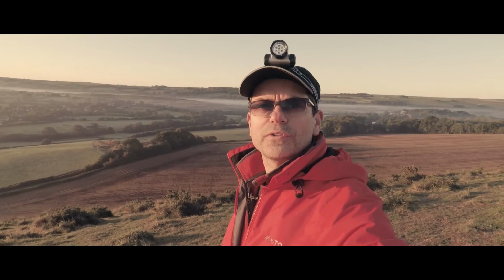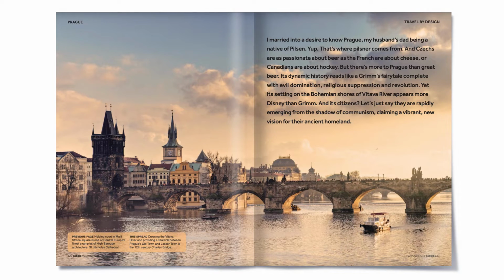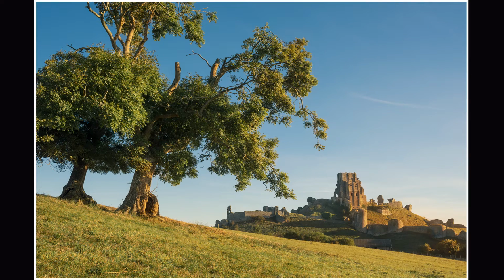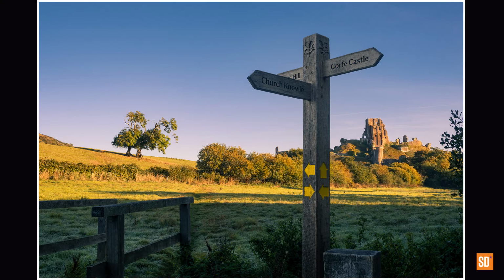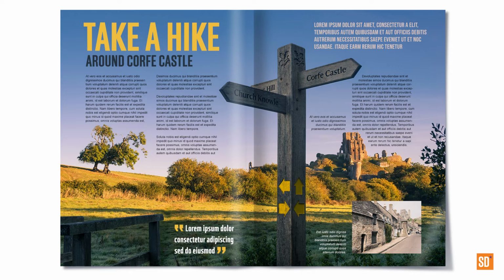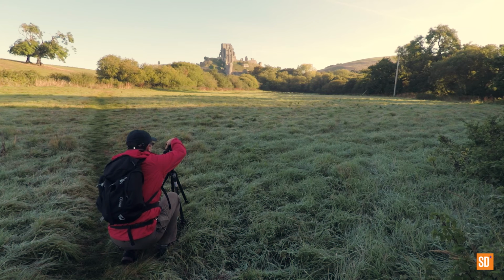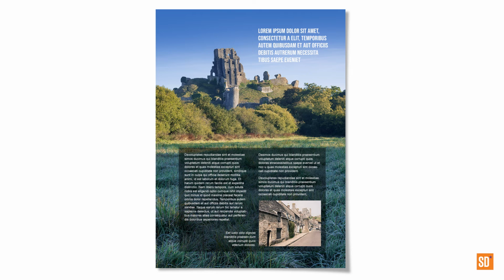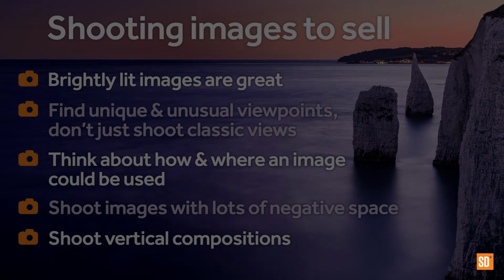Get paid for your photos: Travel & Landscape Photography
In this episode I share some composition tips that will help you if you’re you're looking to getting paid for your photos - specifically landscape or travel photography. This video will take you from thinking like a photographer, to thinking like a publisher and layout designer. I believe this is often the difference between selling an image, or not.

If you’ve ever thought about making some money from your landscape and travel photography, either a little bit of pocket money to fund some new gear, or going into the photography business full-time,, knowing why you are shooting an image, and how it will be used, is crucial. Whether you supply stock libraries or sell directly to publications or brands, this video will give you some ideas to consider.

I share my thoughts and tips based on 25+ years of actual commercial photography experience, working with brands and publications, from corporations to travel magazines and tourism associations. Please comment, let me know your thoughts about this video, and if you have topics you'd like me to cover in future travel and landscape photography vlogs.

I use a Nikon D750, and my typical gear bag includes a Nikkor 24mm prime, 50mm prime, Nikkor 35-70mm, and 80-300mm.

Hey, why not follow me in INSTAGRAM? : @SimonBurnCreative

Or you can keep up to date with what I'm up to on TWITTER: SimonBurnCreate